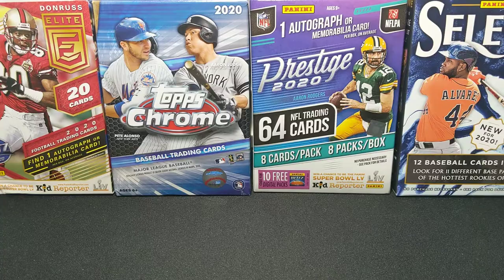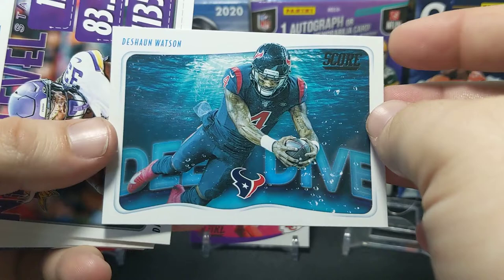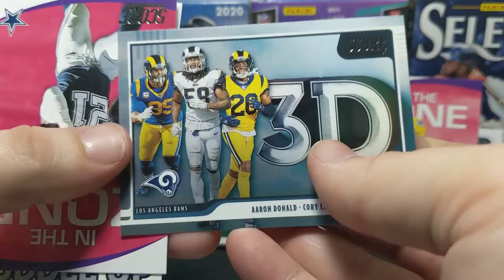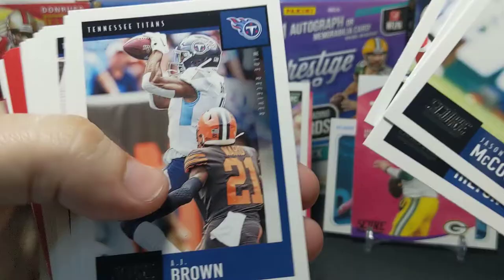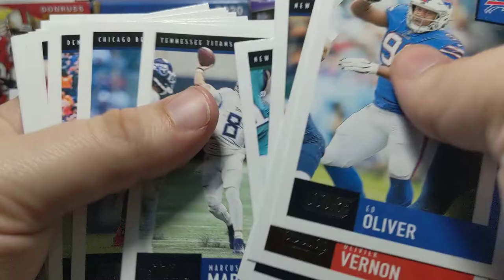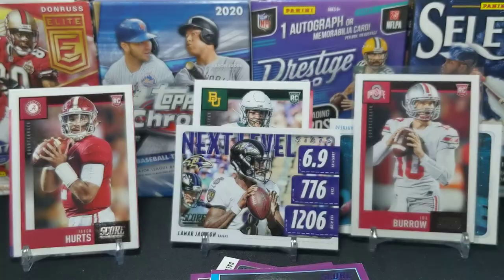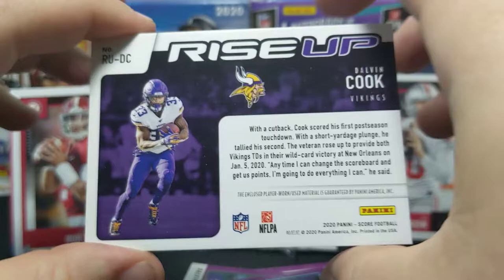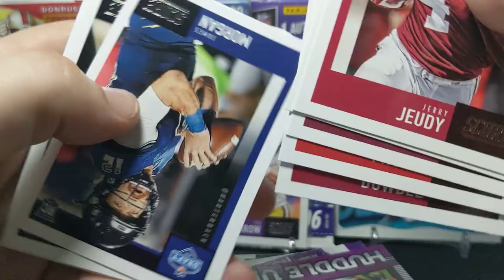2020 Score Football - NFL Week 1! Double Burrow!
Decided to open up some 2020 Score to bring in the 2020 NFL season. Check out what I get - tons of inserts, color, nice rookies, and even a hit!